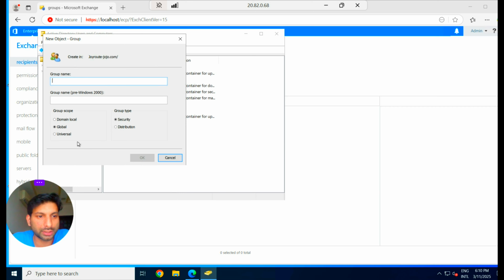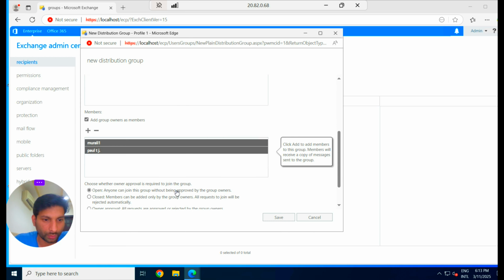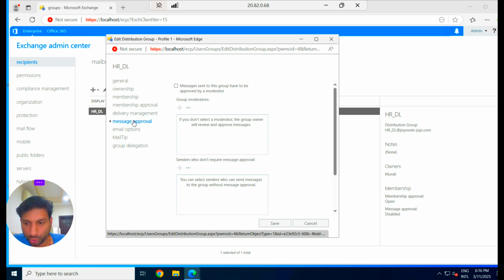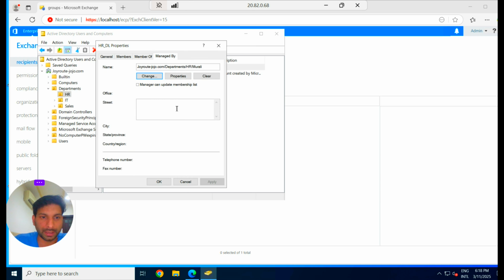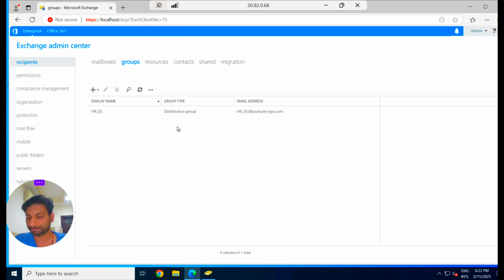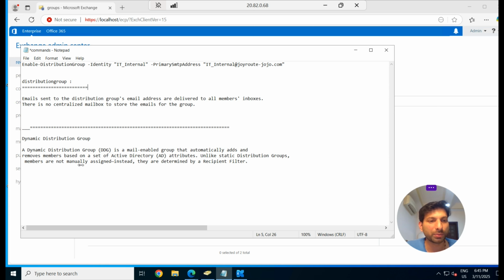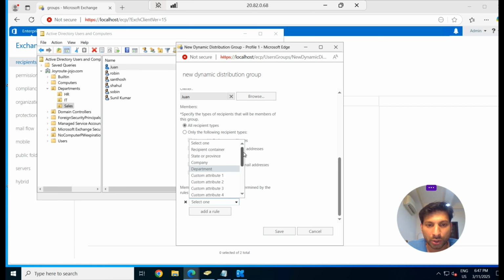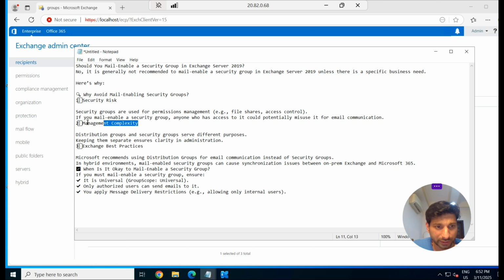Exchange 2019 Groups Explained! Distribution vs. Dynamic vs. Mail-Enabled Security || Part4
How to administer Microsoft Exchange Server 2019 in 20 Minutes
Mastering Microsoft Exchange Server 2019 Expert Skills in just 30 Mins
Install Microsoft Exchange 2019 on Windows Server 2019 Datacenter | Exchange Server 2019

title :-Exchange 2019 Groups Explained! Distribution vs. Dynamic vs. Mail-Enabled Security

Are you struggling to understand Exchange Server 2019 Groups? In this video, we break down the differences between Distribution Groups, Dynamic Distribution Groups, and Mail-Enabled Security Groups in Exchange Server 2019. Learn how to create, configure, and manage these groups effectively to enhance email communication and security in your organization.

🔹 What You'll Learn in This Video:
✅ What are Distribution Groups, and when should you use them?
✅ How Dynamic Distribution Groups work and their limitations.
✅ Why and when to use Mail-Enabled Security Groups in Exchange Server.
✅ Step-by-step PowerShell commands for managing groups.
✅ Best practices for email security and group management in Exchange 2019.

💡 Whether you're an Exchange admin, IT professional, or just getting started with Microsoft Exchange, this tutorial will help you master group management in Exchange Server 2019!

1️⃣ Mastering Exchange 2019: Distribution Groups, Dynamic Groups & Mail-Enabled Security!
2️⃣ Exchange 2019: Create & Manage Distribution & Dynamic Groups Like a Pro!
3️⃣ Exchange 2019 Groups Explained! Distribution vs. Dynamic vs. Mail-Enabled Security
4️⃣ How to Create Distribution & Dynamic Groups in Exchange Server 2019!
5️⃣ Exchange 2019: Best Practices for Distribution, Dynamic & Security Groups!